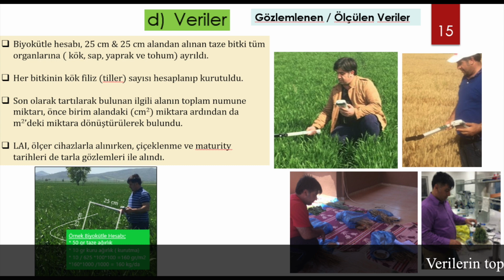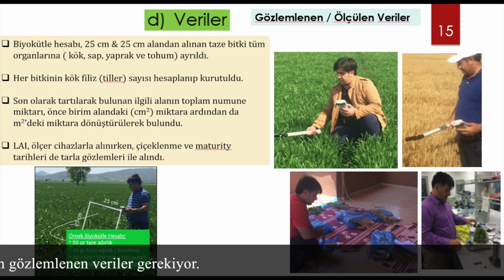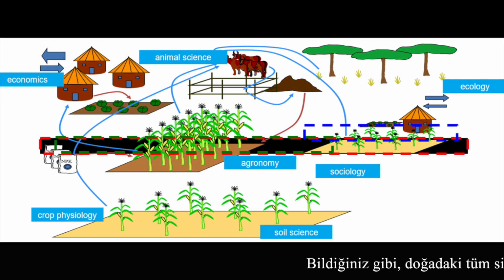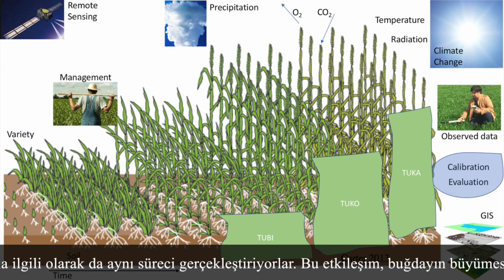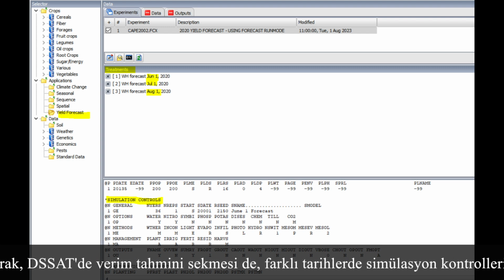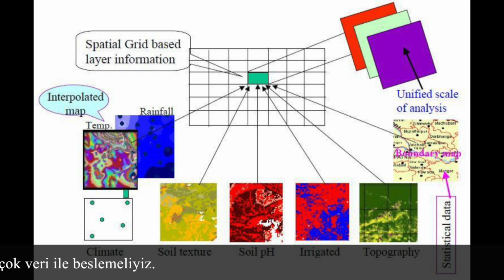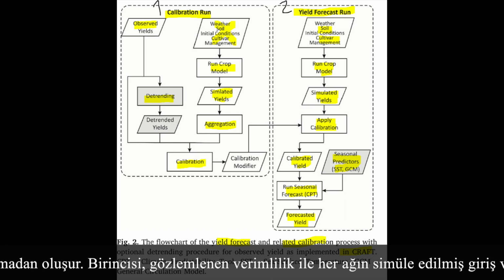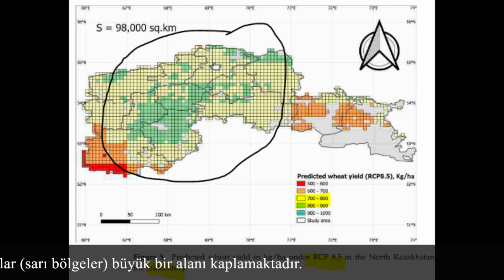Introduction to DSSAT and CRAFT Crop Simulation Model